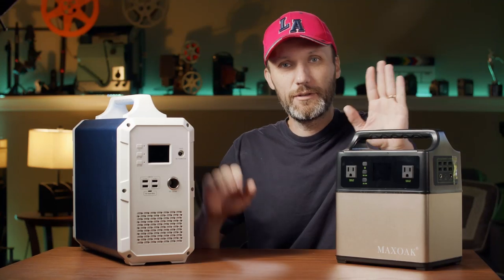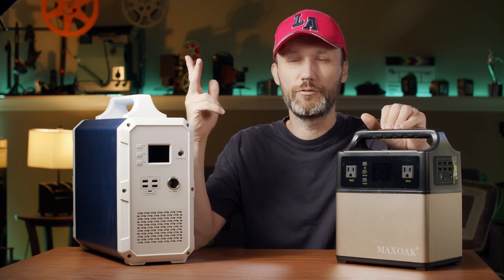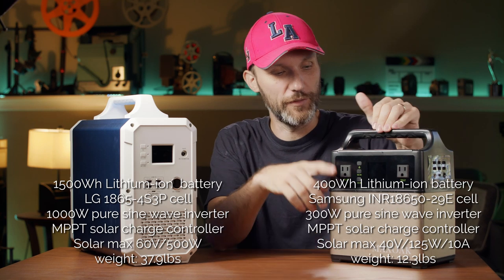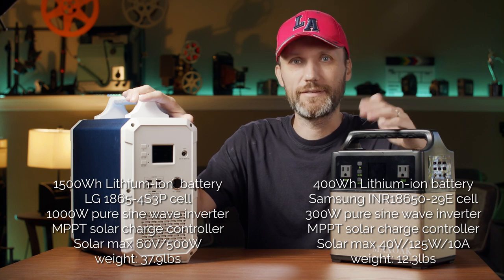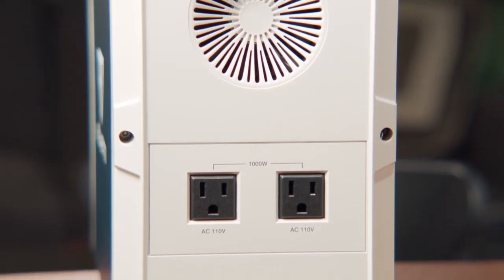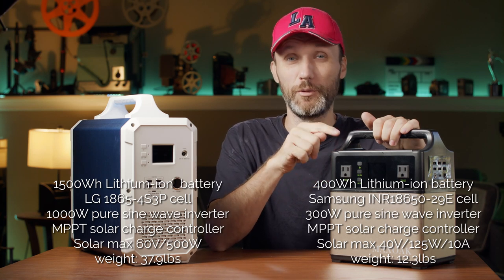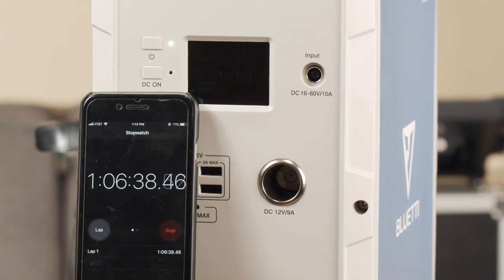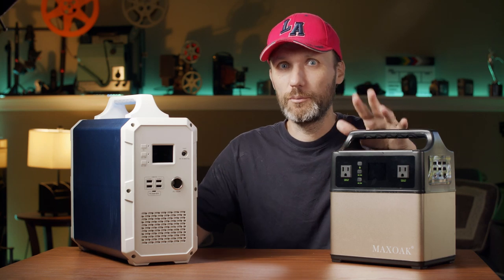How to power your cameras, lights, laptops & more for days!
I use various batteries including the latest in solar generators to provide portable power that you can be recharged using the sun. Check out my two favorite batteries from Maxoak in this video. ⬇️More INFO below⬇️

➡You can get the Bluetti solar generator here:
Amazon Canada

➡300W inverter for charging the Bluetti in your car